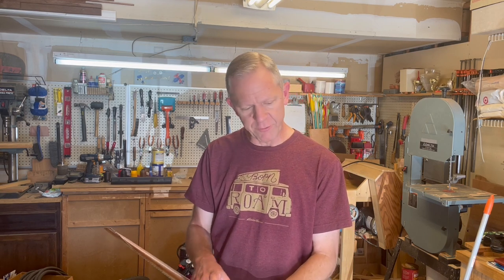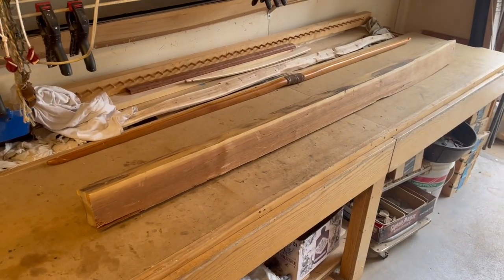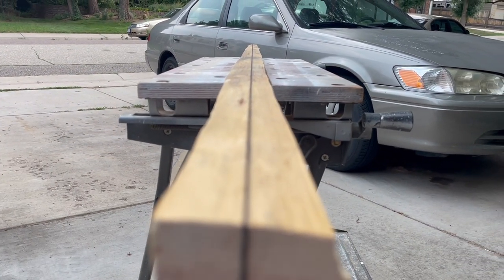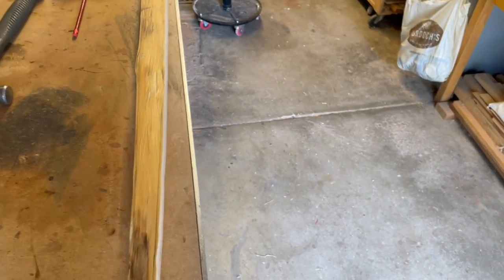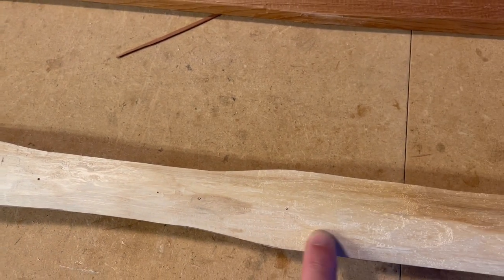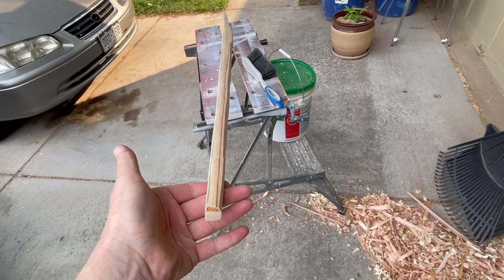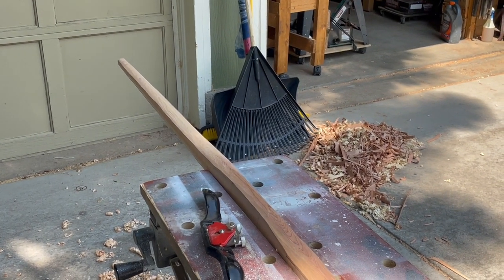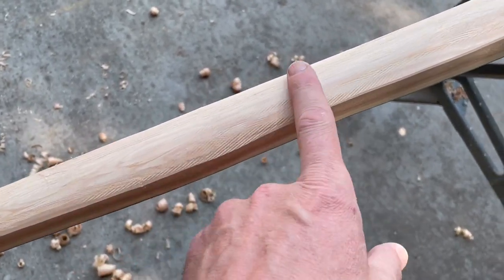ERC Longbow build along pt.1 - Roughing out the bow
We all need a place to start our bow-building experience.  I cut my teeth on builds like this early in my  career.  The build is inexpensive and can be done with a minimalist’s collection of hand tools.  This is part one of a cedar longbow build that will help the beginner hone their skills in construction, wood removal strategies, layout, and tillering.  If you haven’t already, here is your official invitation to get started building, if you have, here is a fun build to add to your collection.